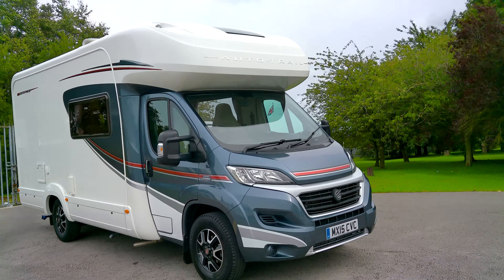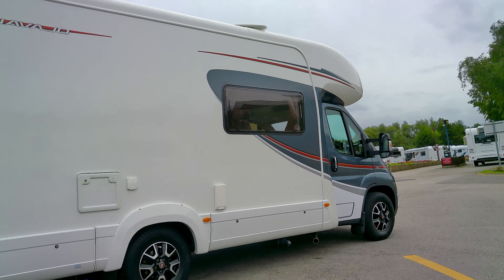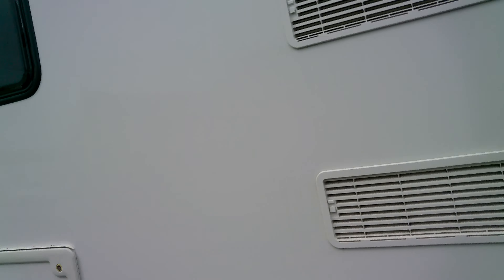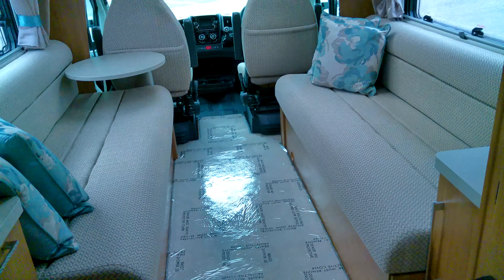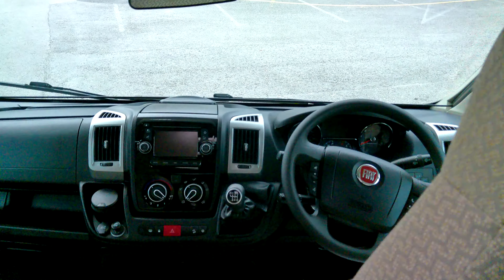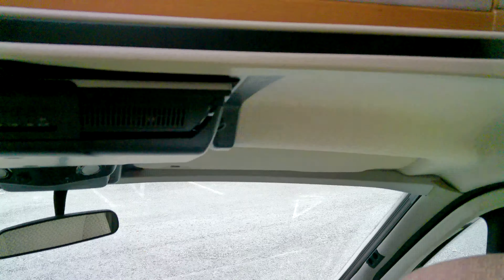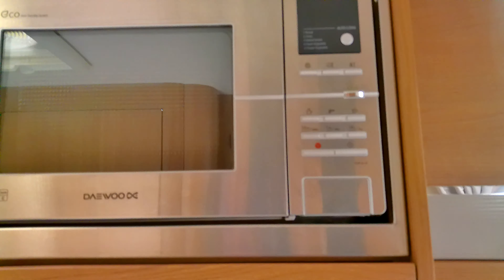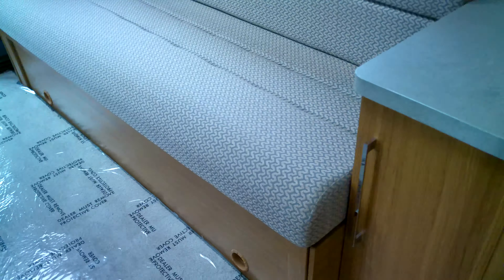Auto-Trail Frontier Navajo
This Auto-Trail Frontier Navajo is built on a Fiat Ducato 2.3 litre 150 bhp engine linked to a 6-speed manual gearbox.  This model comes with the long bench seats that can accommodate couples with plenty of friends and family to invite on board or that like to have a spacious lounge.  The end kitchen sits nicely away from the lounge space and comes fully equipped.  ON board is the Truma heating and water system and there is a great offside corner washroom with separate enclosed shower.

Externally there is a roll-out awning, thule entrance step, television aerial, barbecue point, external shower and reversing camera!